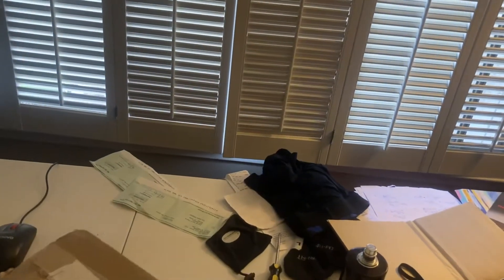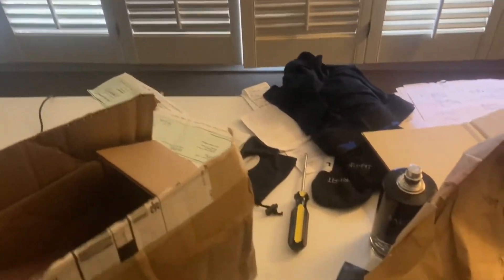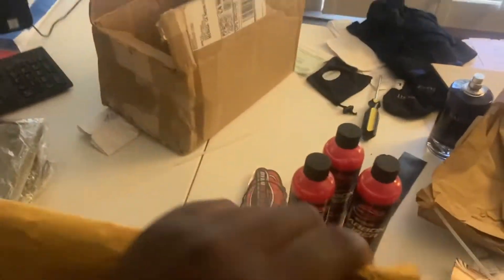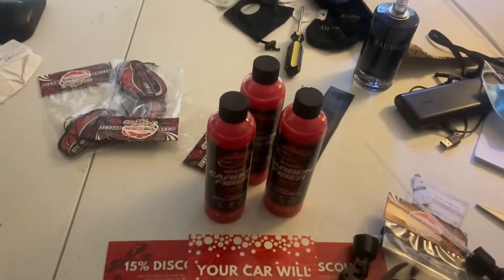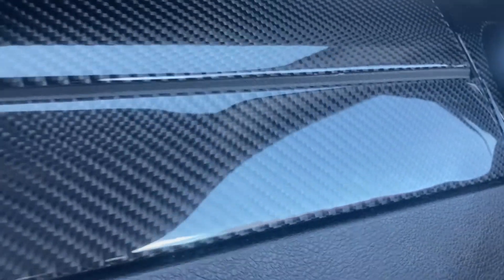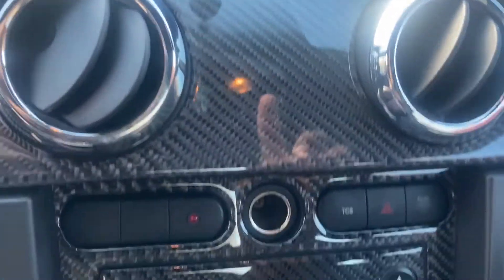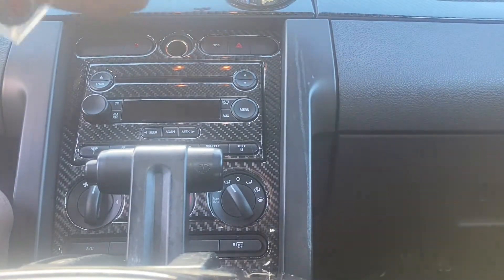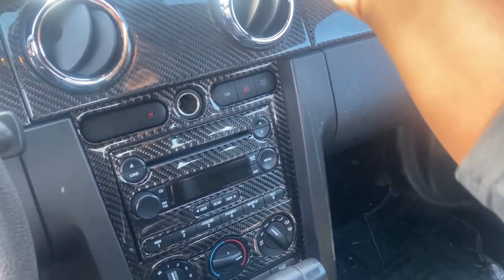New Dyna Detailing Kit For Carbon Fiber! How To Clean Your Dyna Performance Carbon Fiber Interior